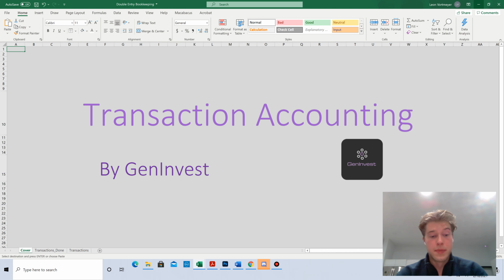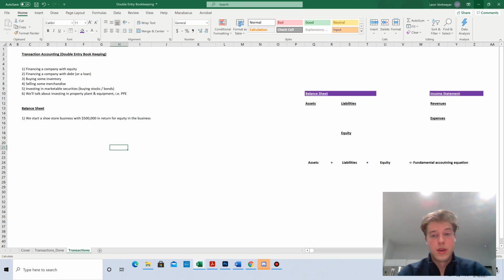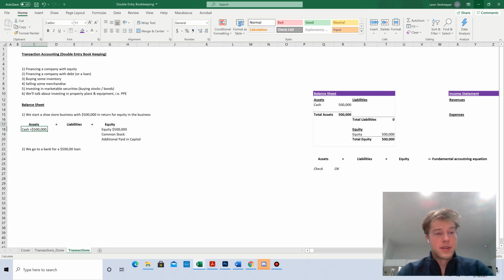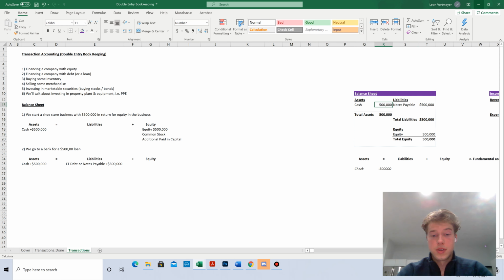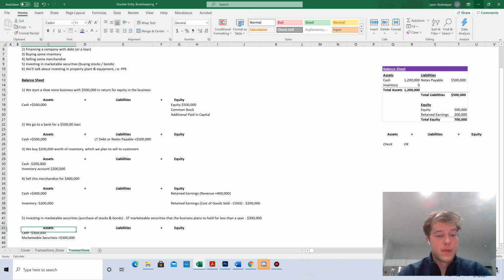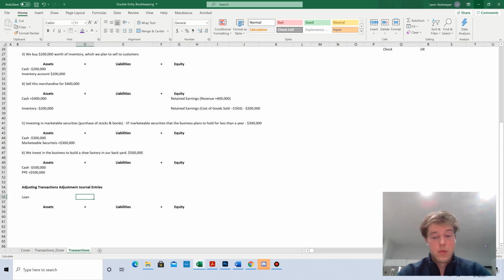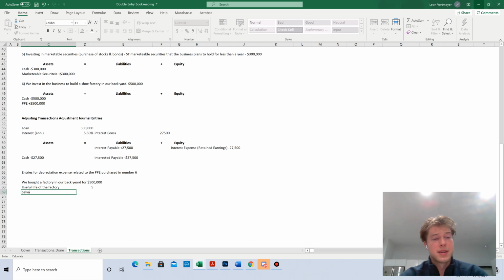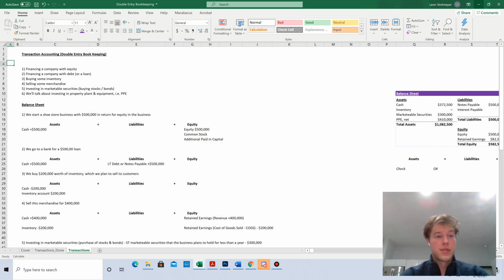Introduction to Accounting: Double Entry Bookkeeping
Here we go over double entry bookkeeping and translate the following transactions to the financial statements:
1) Financing a company with equity
2) Financing a company with debt (or a loan)
3) Buying some inventory
4) Selling some merchandise
5) Investing in marketable securities (buying stocks / bonds)
6) We'll talk about investing in property plant & equipment, i.e. PPE

Have any other transactions you would like us to go over? Drop them in the comments below!